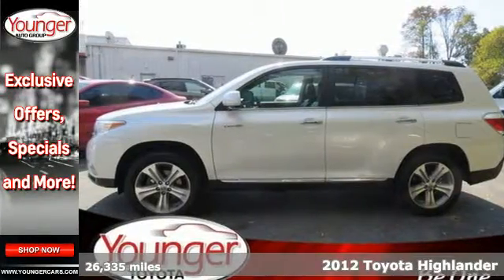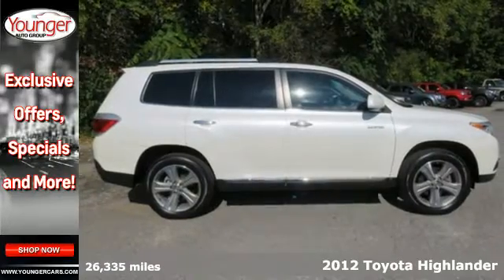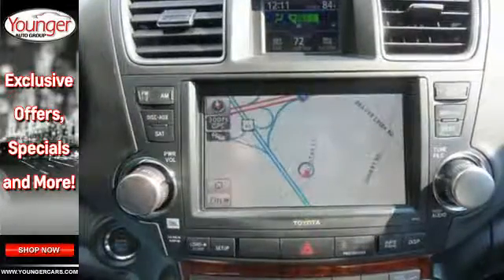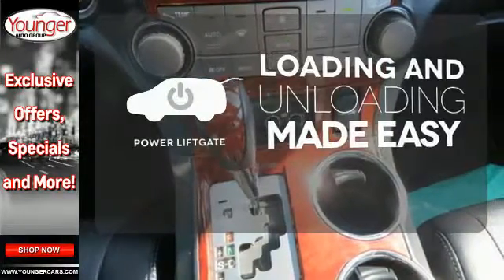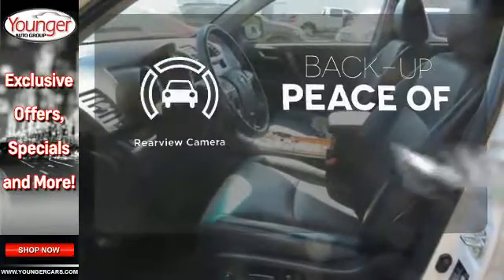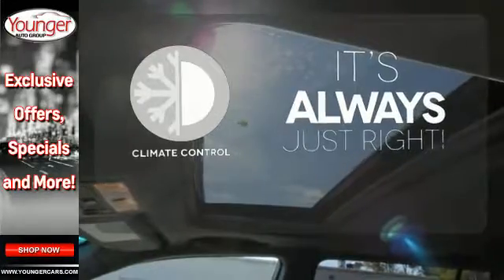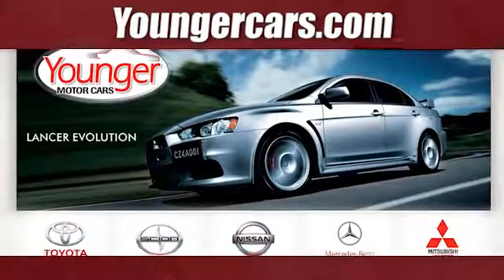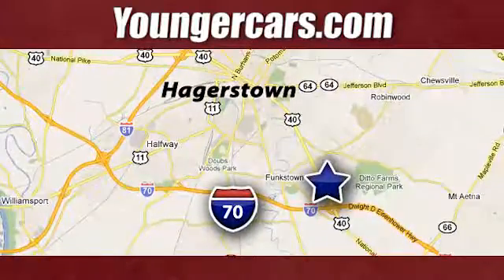Certified 2012 Toyota Highlander Winchester WV Hagerstown, WV #7510200 - SOLD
Year: 2012
Make: Toyota
Model: Highlander
Trim: Limited w/ROOF/NAV/LEATHER/3RD ROW
Engine: 6 Cyl. 3.5L
Transmission: Automatic
Color: Blizzard Pearl
Mileage: 26335
Stock #: 7510200
VIN: 5TDDK3EH3CS170639
IIHS Top Safety Pick. Only 26,328 Miles! Delivers 22 Highway MPG and 17 City MPG! Carfax One-Owner Vehicle. Dealer Certified Pre-Owned. This Toyota Highlander delivers a Gas V6 3.5L/211 engine powering this Automatic transmission. Integrated fog lamps, Daytime running lights, Woodgrain-style interior trim -inc: chrome door handles.*This Toyota Highlander Features the Following Options *Washer-linked variable intermittent windshield wipers -inc: windshield wiper de-icer, UV reduction glass windshield, Traction control (TRAC), Tonneau cover, Smart Key System -inc: push button start, remote illuminated entry, Side-impact door beams, Rear window defogger, Rear privacy glass, Rear intermittent wiper, Rear glass hatch.*This Toyota Highlander is a Superstar! *IIHS Top Safety Pick, KBB.com Best Resale Value Awards.*Stop By Today *Treat yourself- stop by Younger Toyota Motorcars located at 1935 Dual Highway, Hagerstown, MD 21740 to make this car yours today! No haggle, no hassle.

Be One!

Address:
1945 Dual Highway